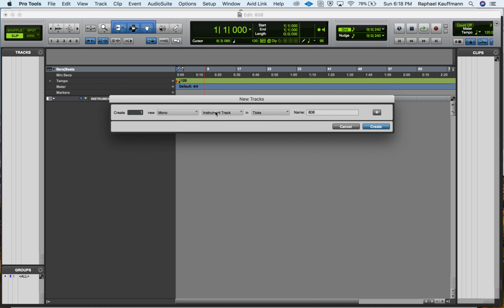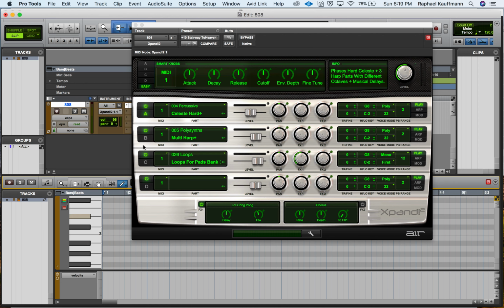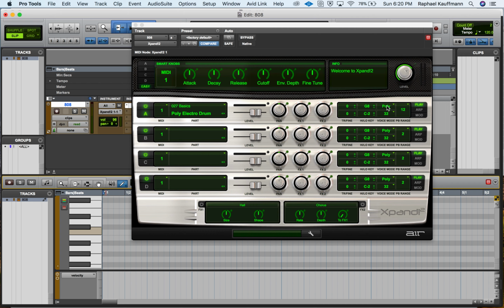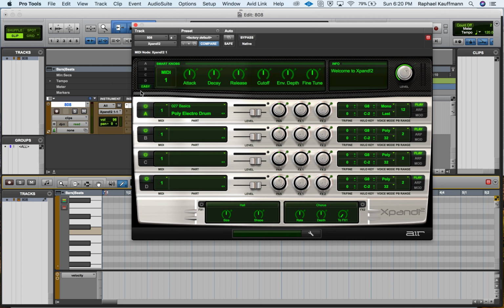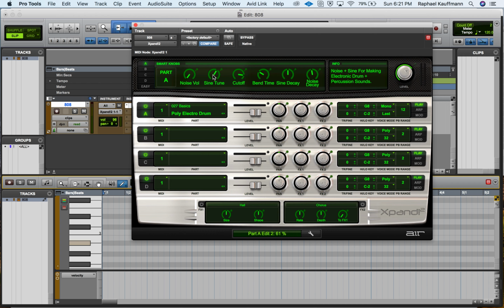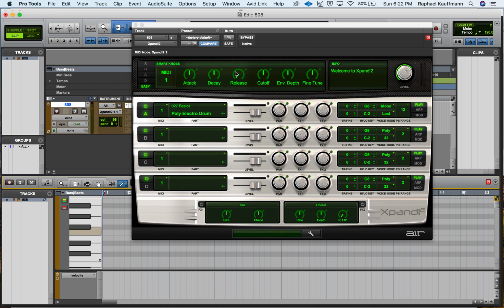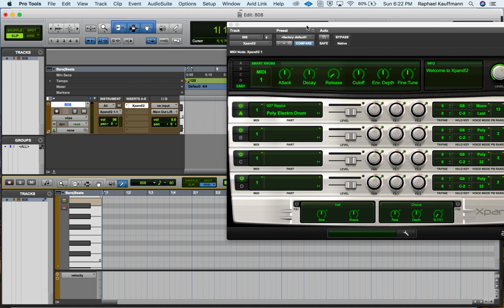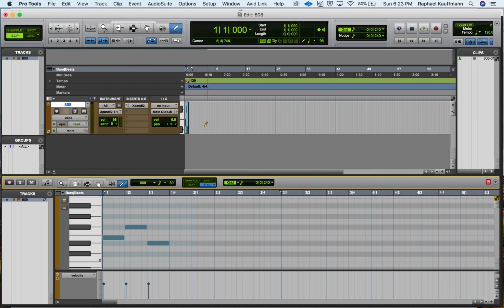Making an 808 in Xpand2